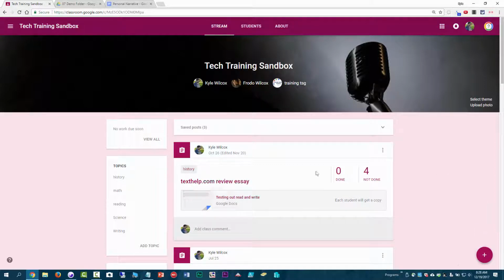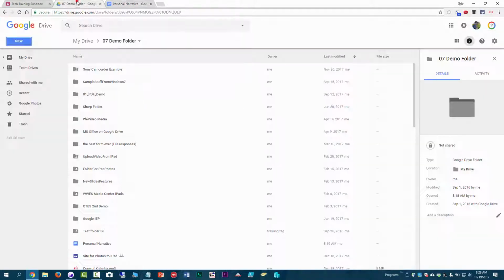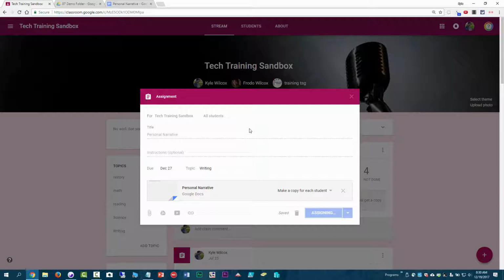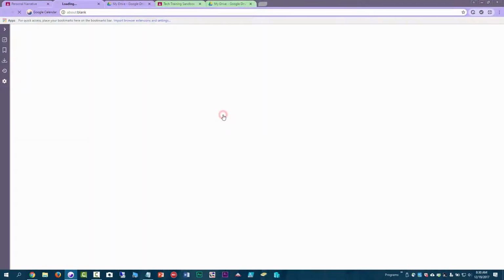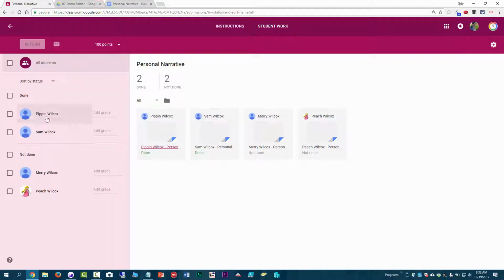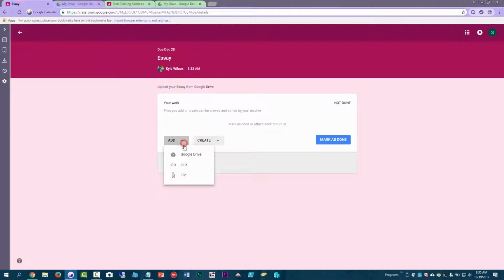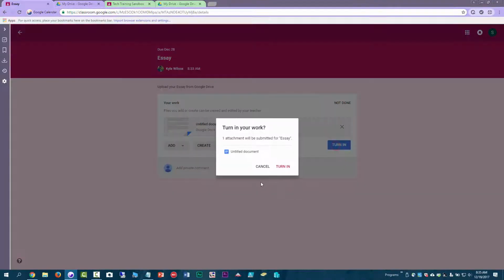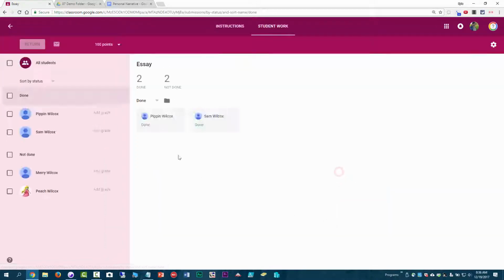Google Classroom Submit Assignments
Two ways to submit writing assignments with Google Classroom.

1. Give each student a copy as a template.

2. Have students upload their existing Doc.